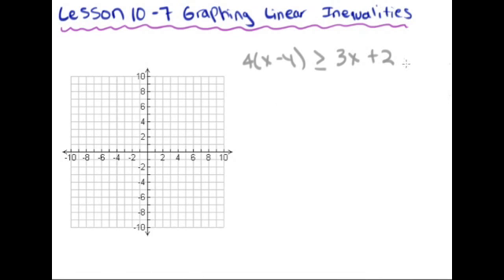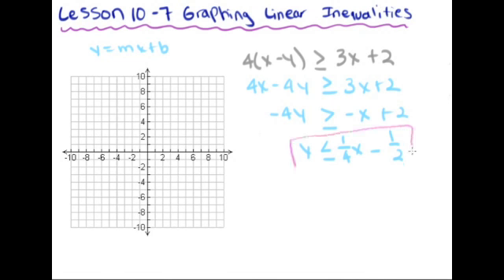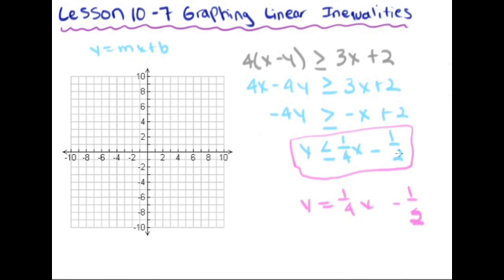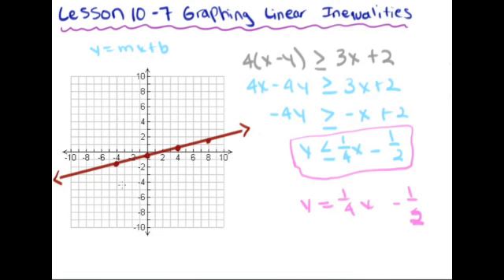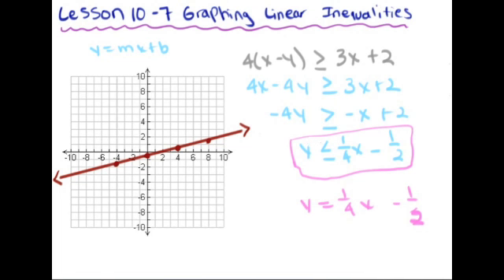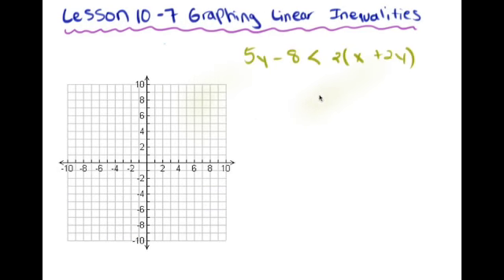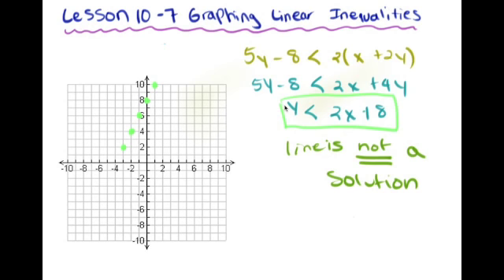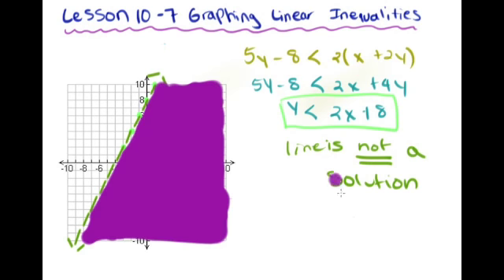Lesson 10-7 Graphing Linear Inequalities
A lesson on how to graph linear inequalities, so we can prepare for the next lesson which is about systems of linear inequalities.